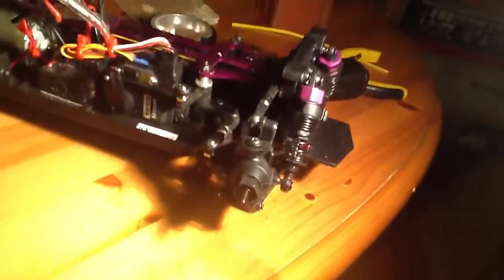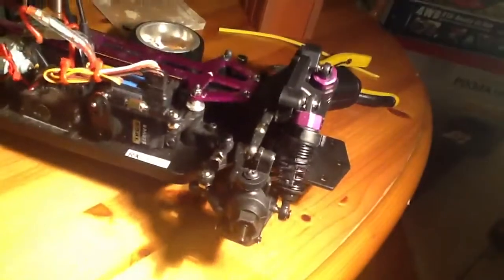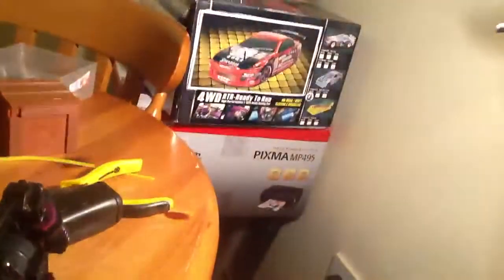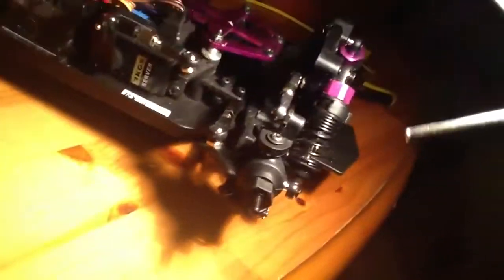hsp flying fish stock maximum steering mod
its an easy job to do to get maximum steering. havent really testing it but i thung its cool!